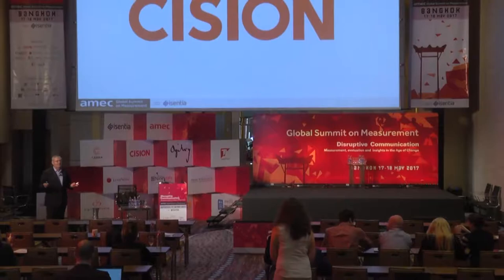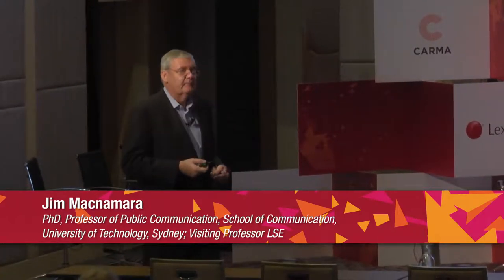AMEC Summit 2017 Workshop E - Exclusive Release of Global Research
Latest trends and Best Practice in Measurement and Evaluation Globally.

AMEC Summit 2017 Workshop E - Exclusive Release of Global Research, Jim Macnamara, University of Technology Sydney